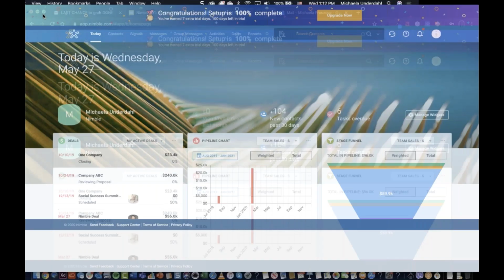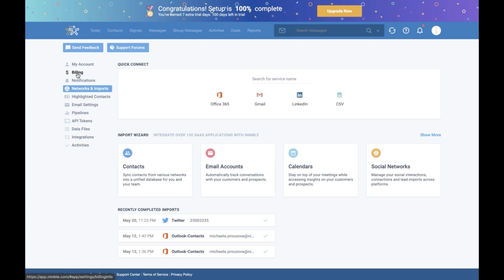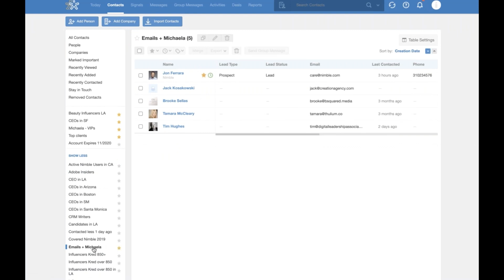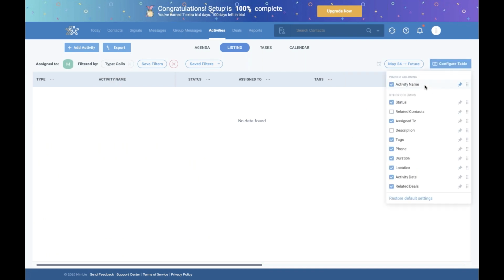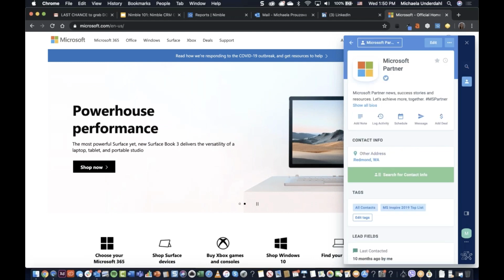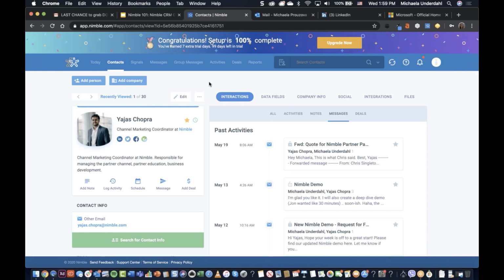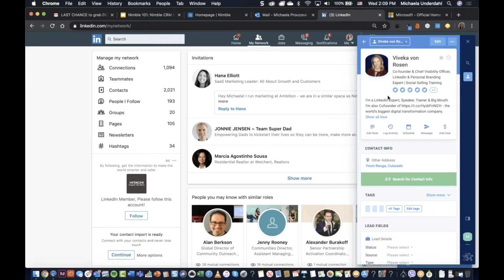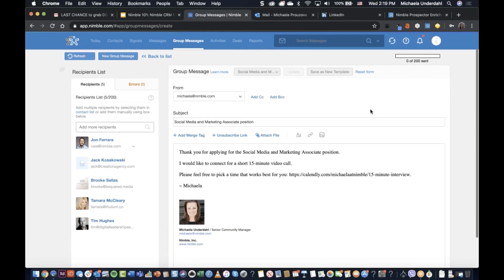Nimble 101: General Overview (+ Mobile Overview)